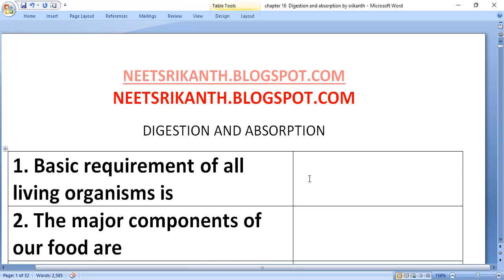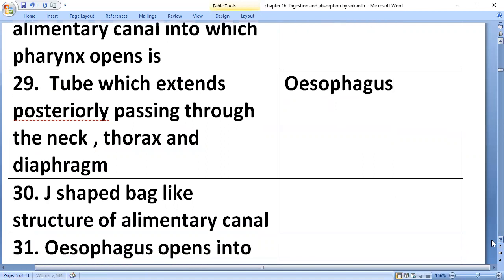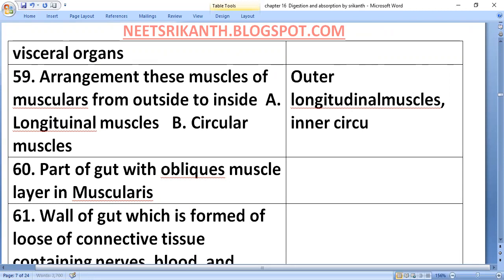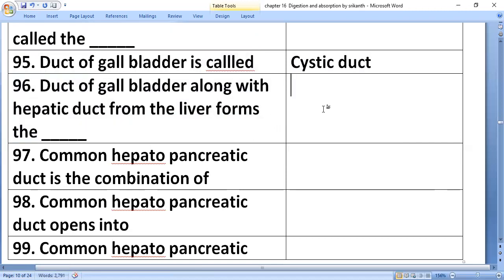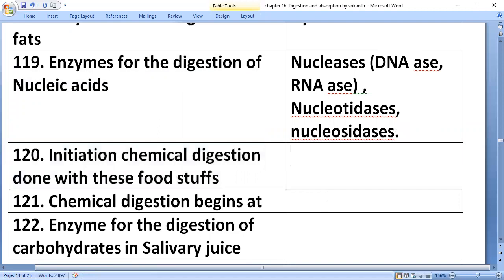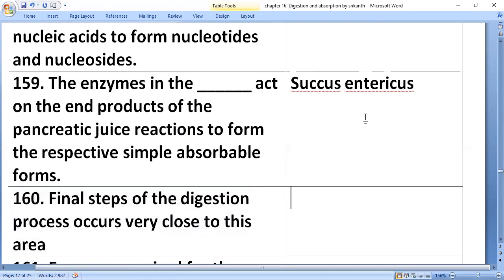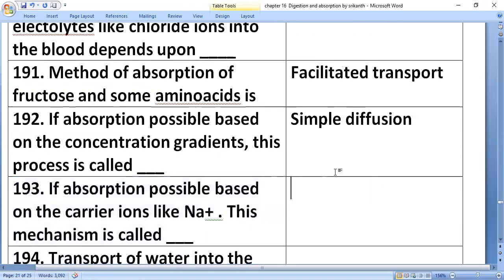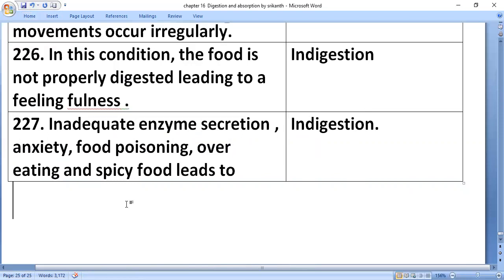Digestion and absorption NCERT based single sentence questions by srikanth sir - XI - CH: 16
ncert based single sentence questions : digestion and absorption ,: it covers every sentence of ncert text book: please read the text book : and start answering questions : When you are revising go to settings of video set in 2x speed : you can revise the total chapter in half time only. Thank you . Please visit neetsrikanth.blogspot.com  for more videos and question papers .